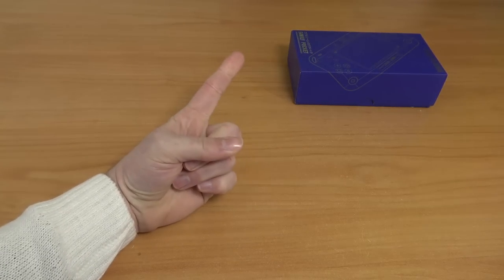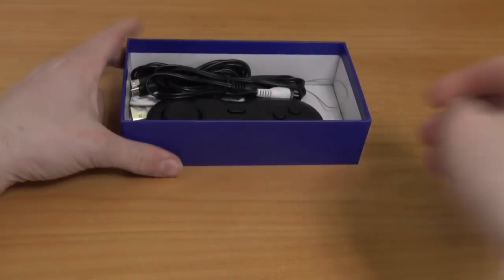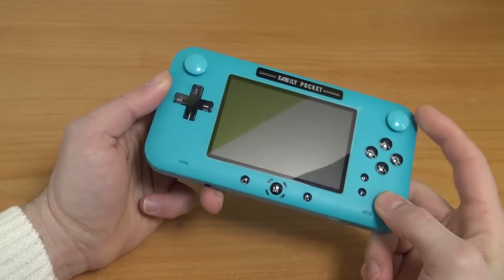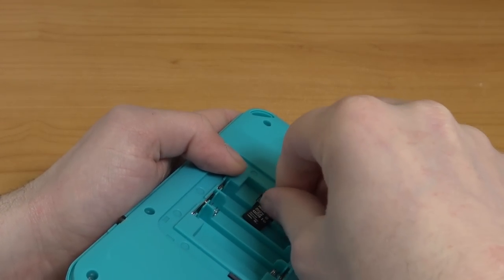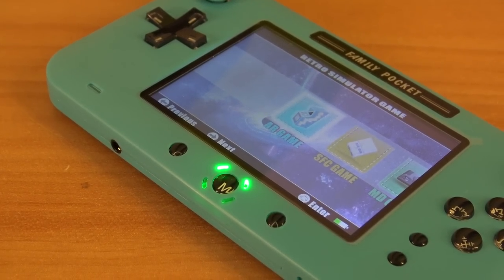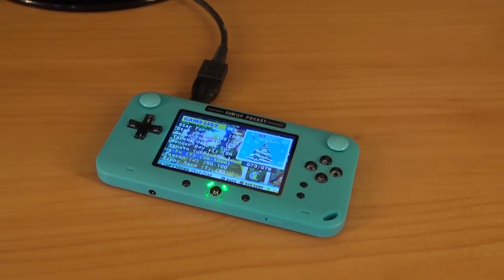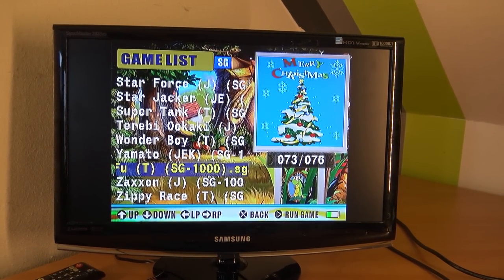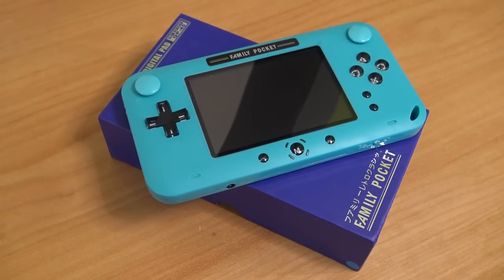Family Pocket 4 inch Slim Station GP-40 Review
Another Family Pocket Handheld from Ali-Express only this time it plays many new systems like Genesis, Mame, SFC, Game Boy and more.

Naughty Skipping 👹
0:00 - Begin
0:39 - Unboxing
1:47 - Handheld
3:44 - Menu
4:37 - Save / Load Function
5:07 - Game Testing
8:59 - TV-Out Function
9:39 - Second Controller
11:00 - Conclusion

Product sold out ... Better solution !